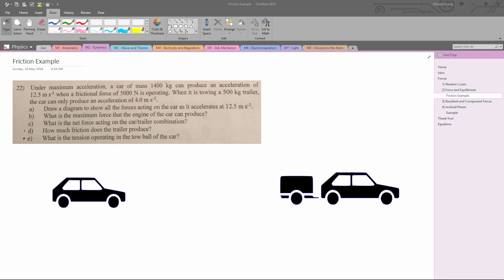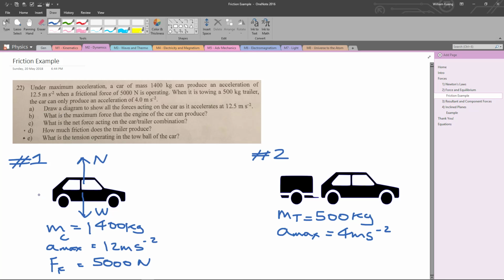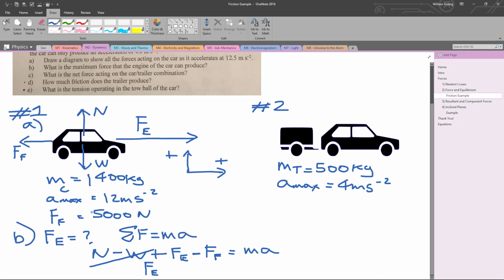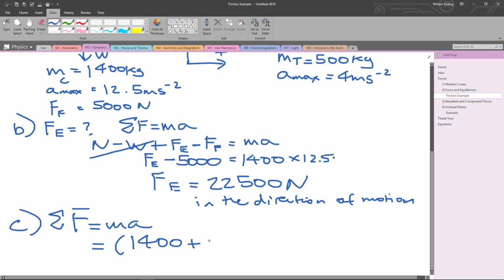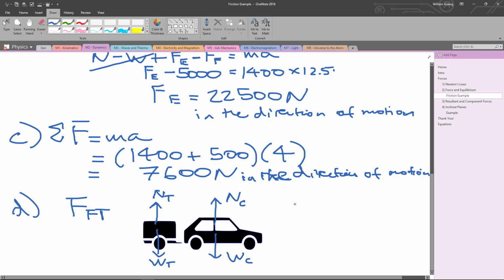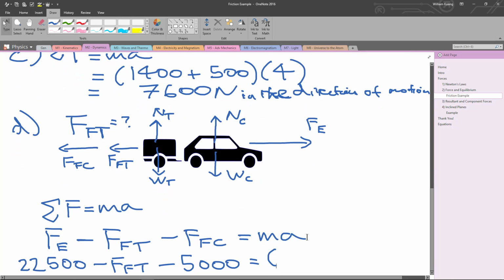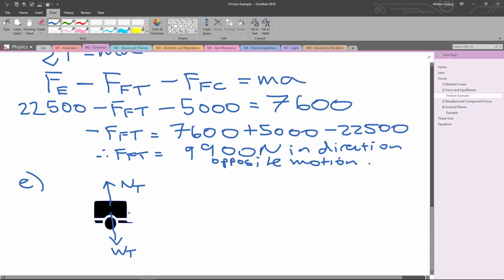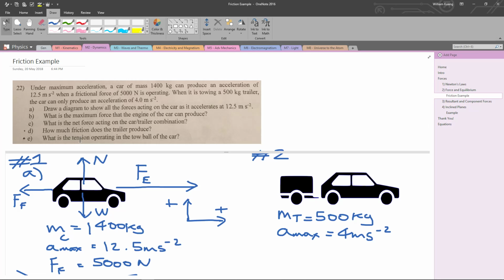Dynamics – Car Towing a Trailer Friction Example for Year 11 Physics – EduCats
Here we solve a 5 part question involving a car towing a trailer and friction is involved. We make extensive use of equilibrium and net forces from Newton’s Second Law to solve this one!